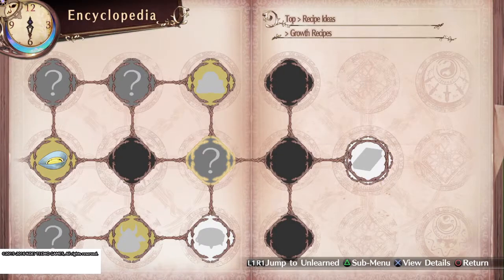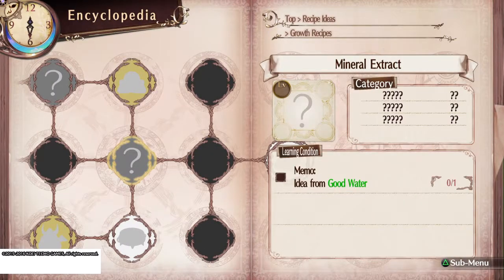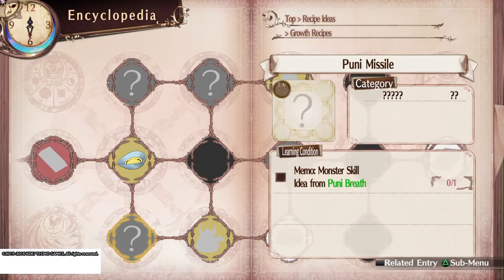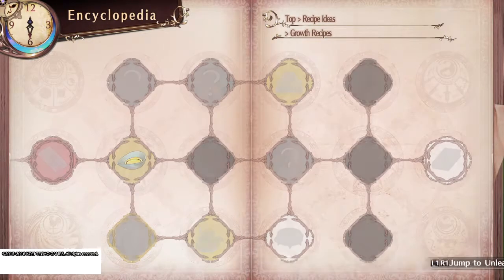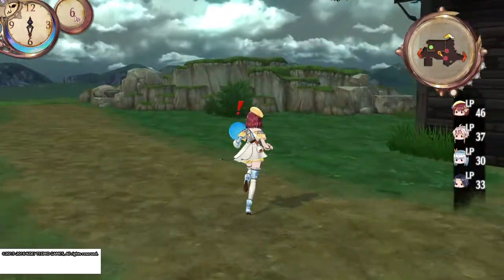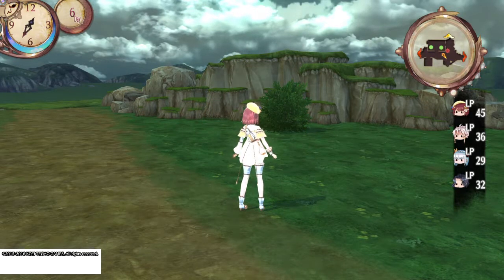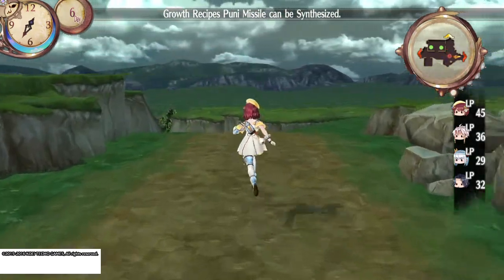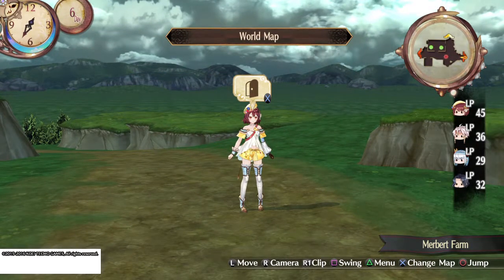Atelier Sophie ~The Alchemist of the Mysterious Book~puni missile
Travis: playeronecosplay
Raven: ravenqueenofnerds